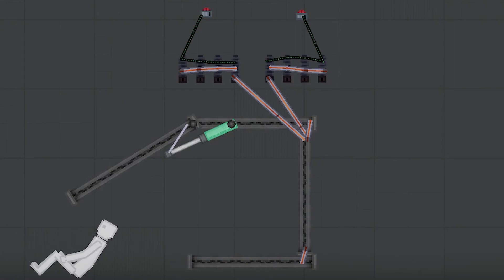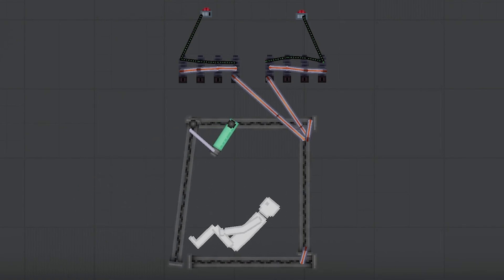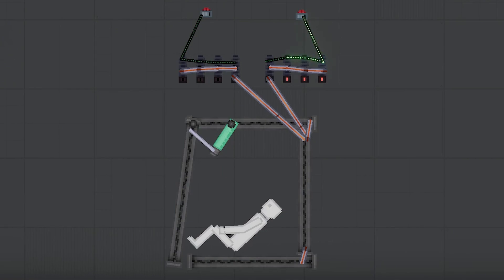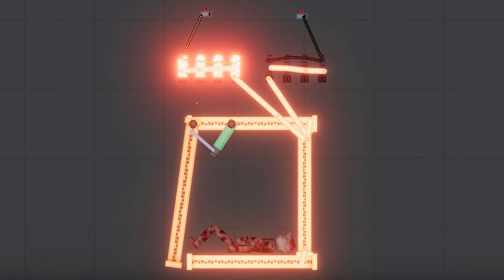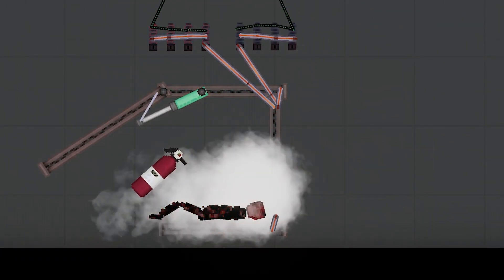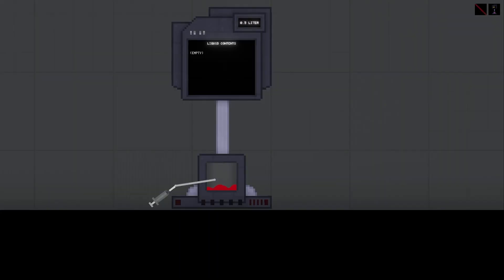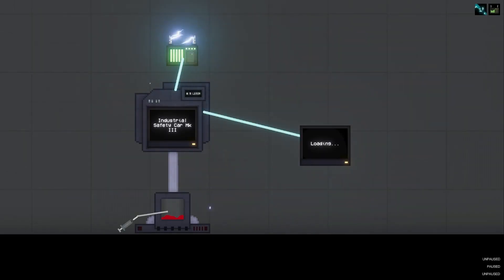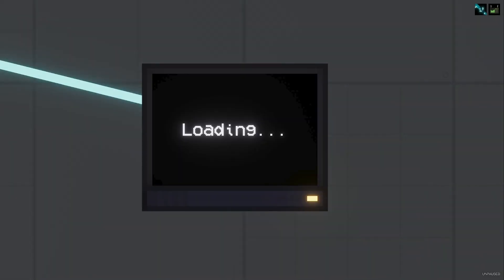The Industrial Video Making Process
Today we learn how Industrial Videos are made! It involves some perfectly willing volunteers along with some creative video editing methods to produce the masterpieces seen here on my channel. Just kidding, I'm surprised anybody watches these videos, so thank you!